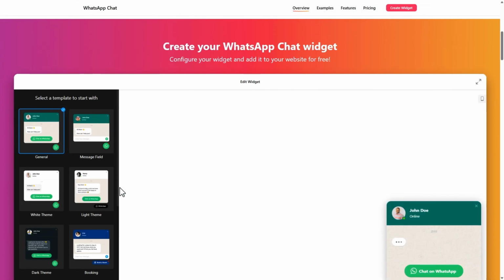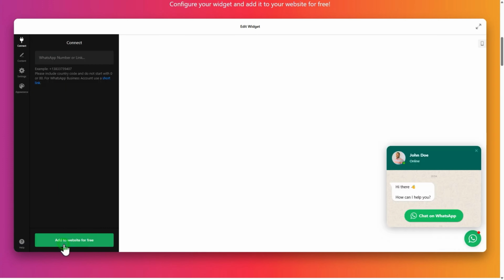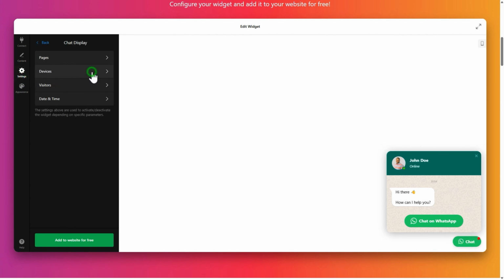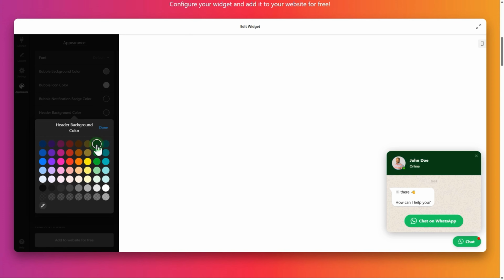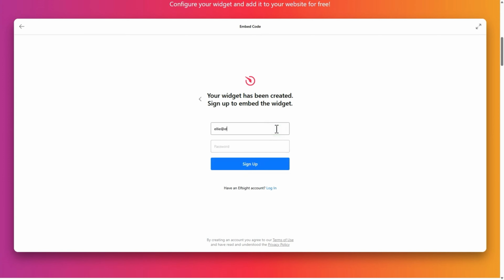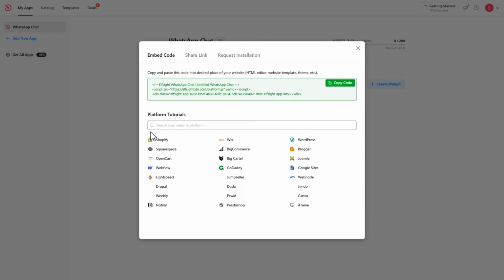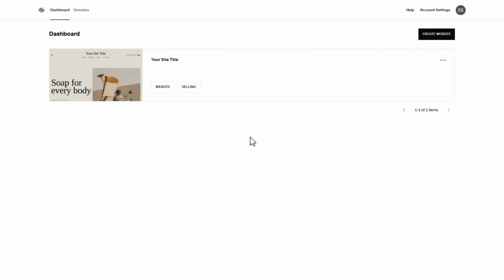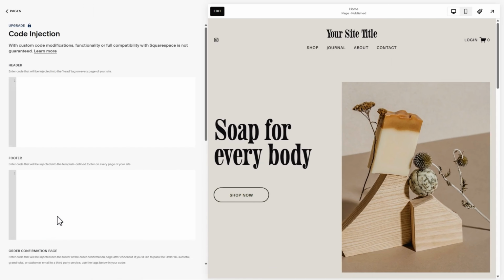How to add WhatsApp Chat to Squarespace using Elfsight widgets [for FREE]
In this video, I'll show you how to add a WhatsApp chat button to your Squarespace site with Elfsight. No coding needed—add a direct messaging channel that boosts customer engagement and sales in minutes!

Timecodes:
00:00 Intro: Adding Google Reviews to Elementor
00:12 Creating the Widget in Elfsight
1:08Getting the Elfsight Install Code
1:45 Embedding Code on Elementor
2:15 Final Result: Live Website Preview

⚡ Installation Guide (Step-by-Step):
Create a widget: Select the "WhatsApp Chat" template in your Elfsight dashboard.
Customize: Set your phone number, design the button, and write an automatic greeting message.
Embed: In your Squarespace editor, add a "Code" block to your page, paste the script into the HTML/Custom Code section, and save.
Done! Your WhatsApp chat button is now live.

Why choose Elfsight's WhatsApp Chat for Squarespace?
It’s the fastest way to connect with customers directly, answer questions instantly, and increase conversions through personalized messaging.

Key Features covered:
Click-to-Chat: Visitors can message you on WhatsApp with one click, without saving your number.
Customizable Button: Match the button’s color, position, and icon to your site’s design.
Smart Greeting: Set an automatic welcome message to start conversations professionally.